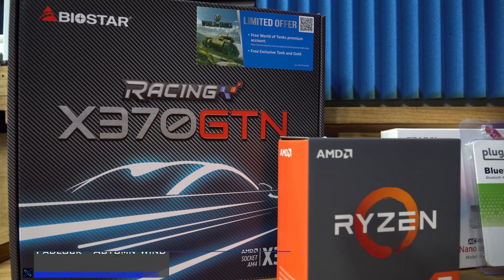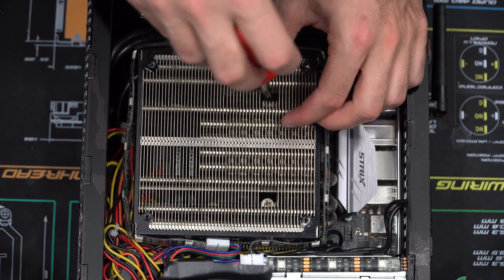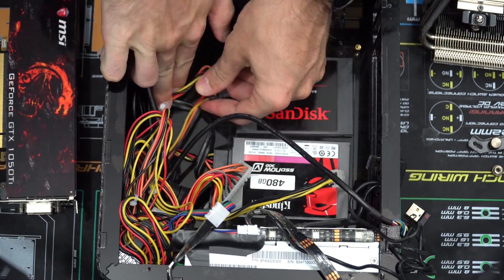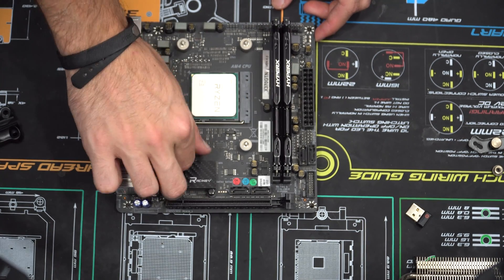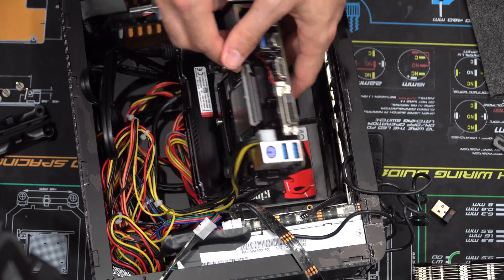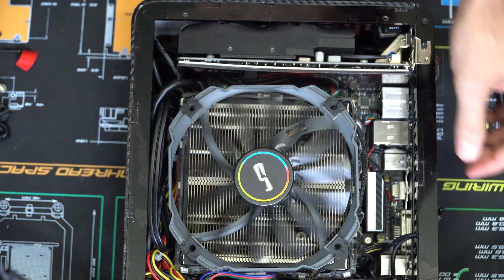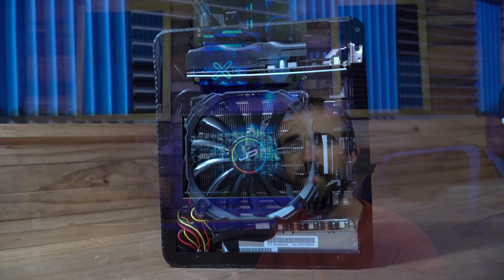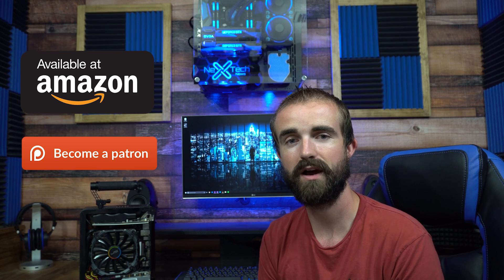Upgrading Portable PC to Ryzen 7 1800X